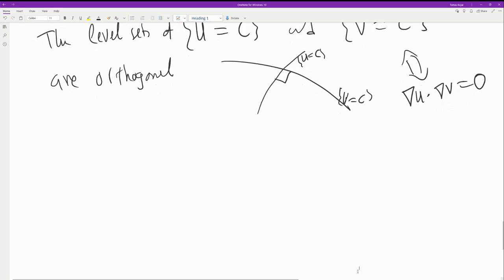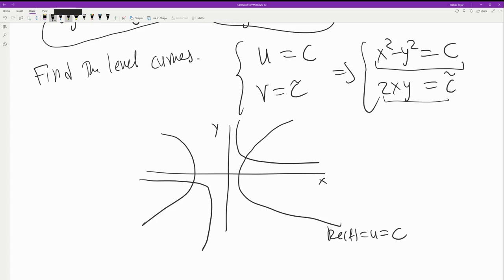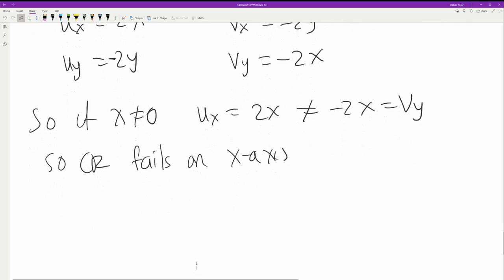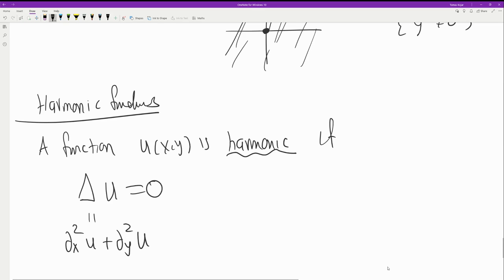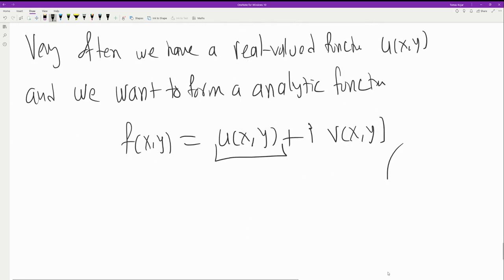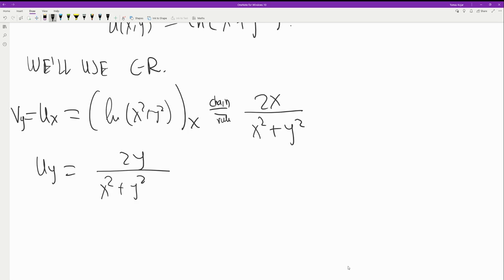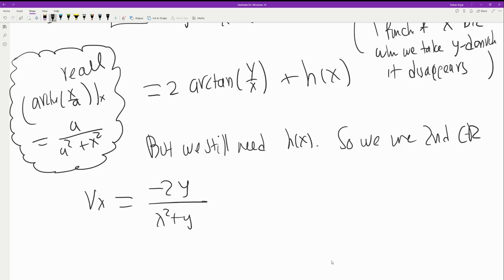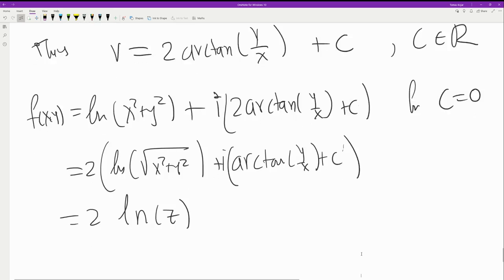Complex analysis: Cauchy Riemann examples